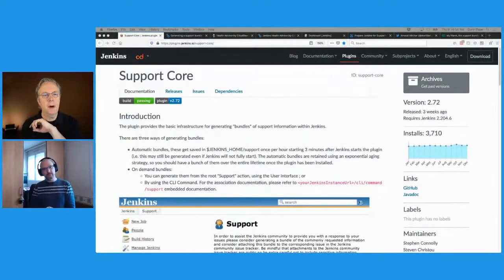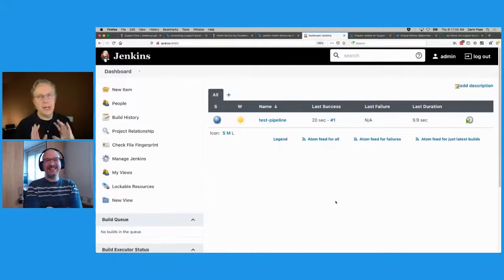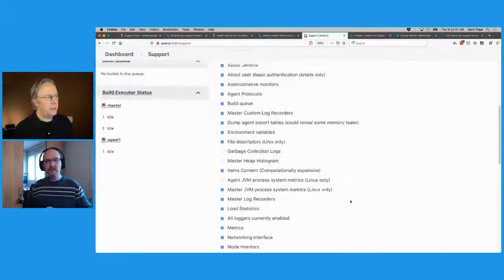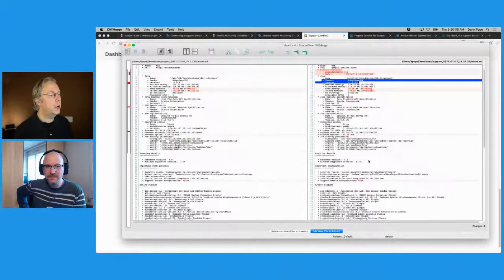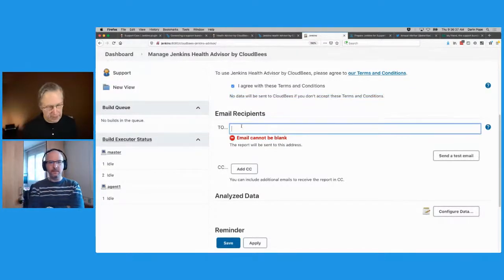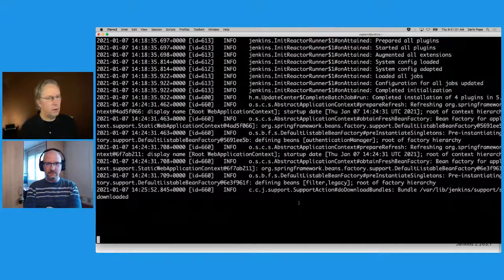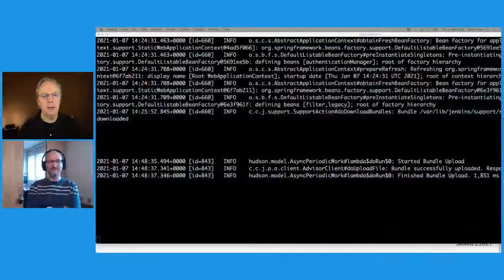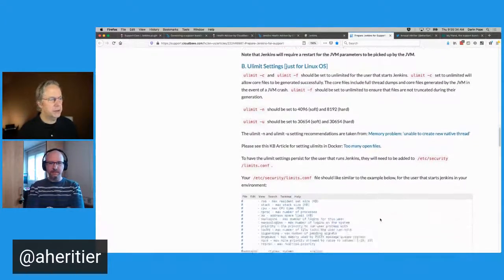🔴 Ensure Healthy Jenkins Controllers with Jenkins Health Advisor from CloudBees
Timecodes ⏱:

0:00 Countdown
2:17 Introduction
4:04 What does a support tooling manager do?
6:50 Why was Advisor created?
9:20 What is a support bundle?
14:15 How does Advisor help a Jenkins administrator?
18:30 Install Jenkins Health Advisor by CloudBees plugin
21:02 Deep dive into Support plugin configuration and usage
36:58 Deep dive into Jenkins Health Advisor by CloudBees plugin configuration and usage
52:16 The one thing that Jenkins administrators should do today
55:51 Conclusion

🗞️ Which URLs would I need to grant access to for my firewall or proxy?